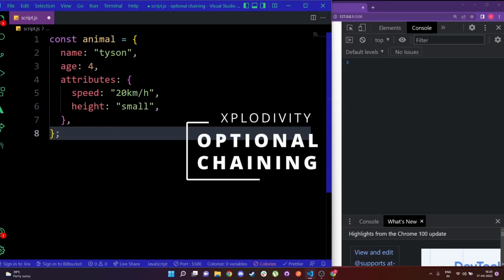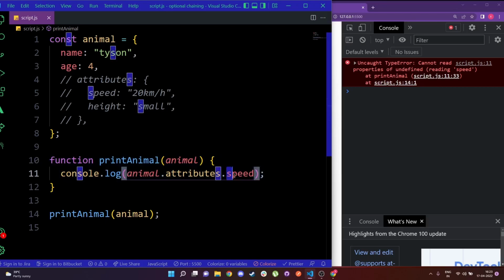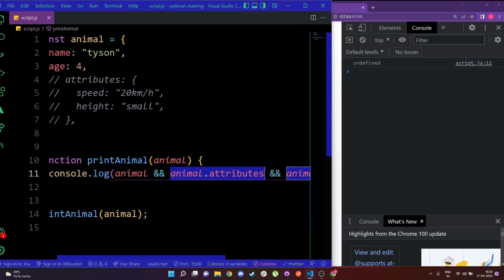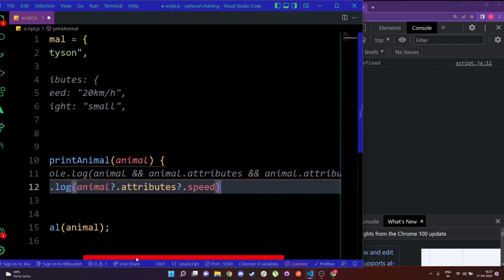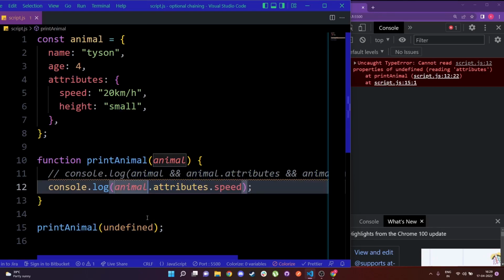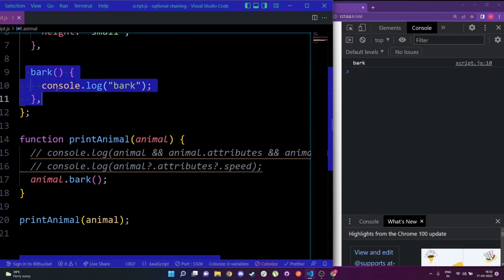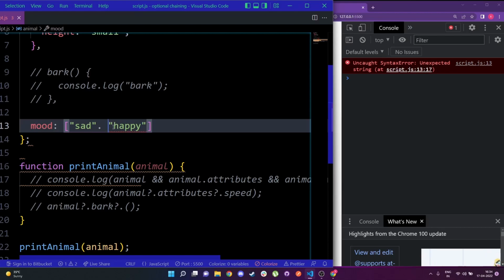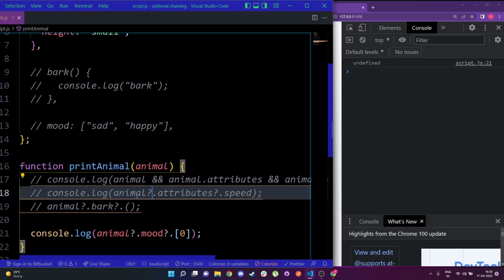Optional Chaining in JavaScript | Lets Clean up your code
In this video I teach you about optional chaining in JavaScript and how it keeps your code clean and readable especially when you want to access a certain property that is nested deeply within its parent property.

0:00 - without optional chaining
3:13 - Optional chaining
5:56 - optional chaining for functions
7:50 - optional chaining for arrays